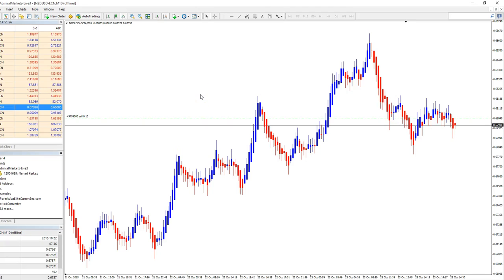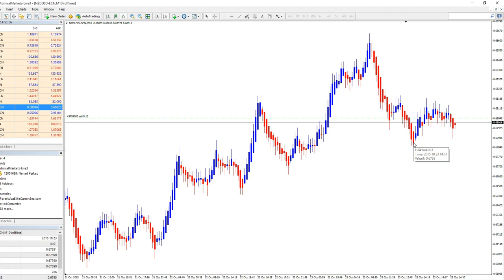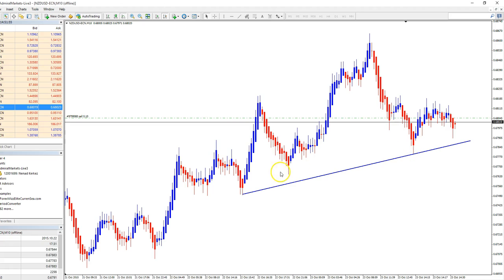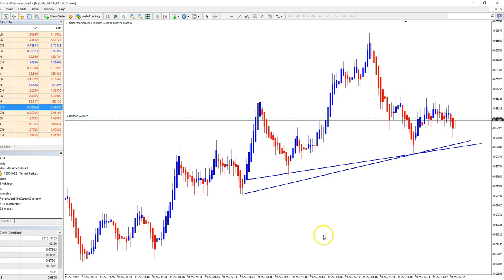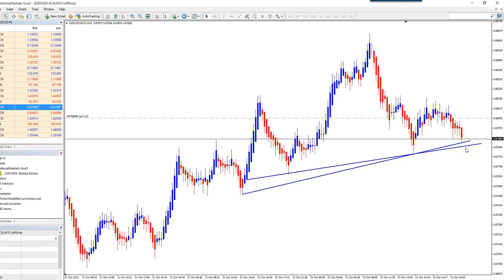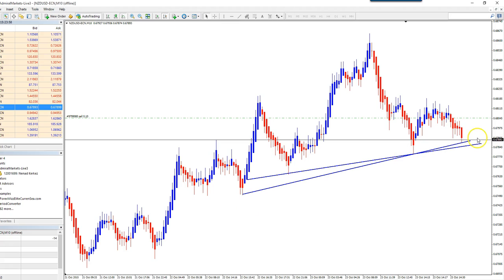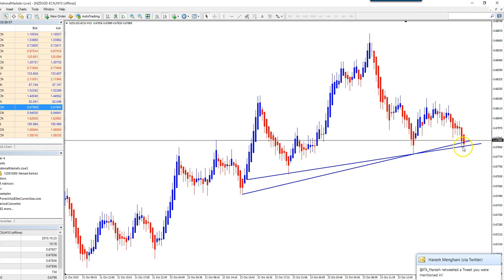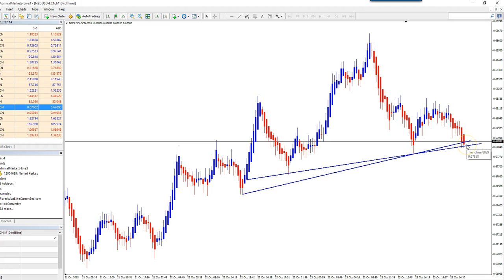HARP TRADE #13 NZDUSD +15 PIPS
NZDUSD win today by Tarantula FX showing the details of this Forex entry and exit.